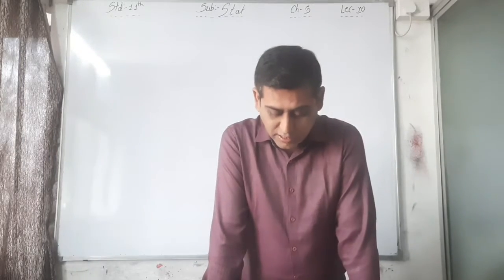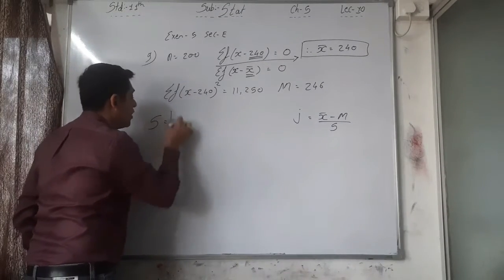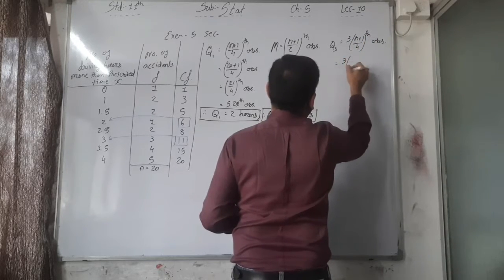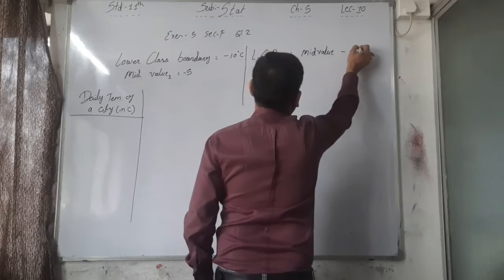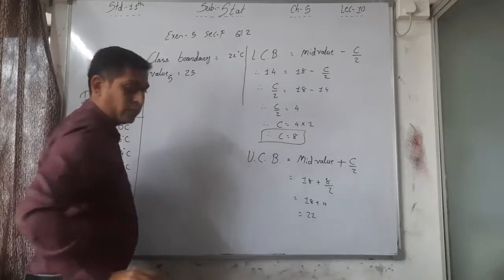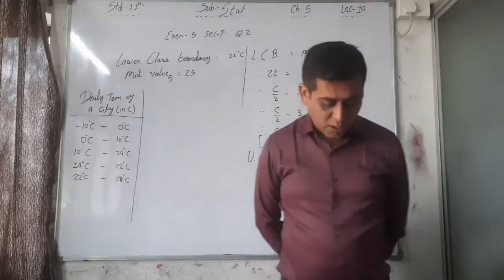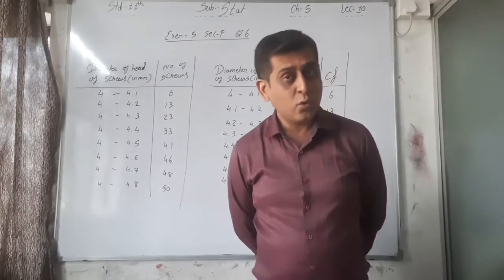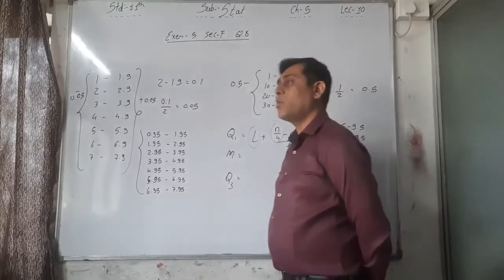STAT STD 11 CH 5 PART 10 DT 08 01 21